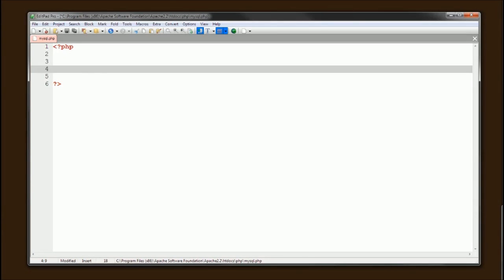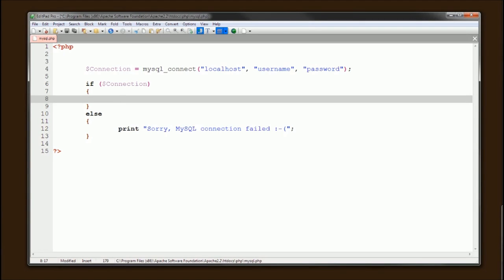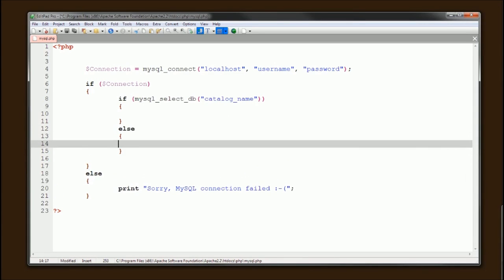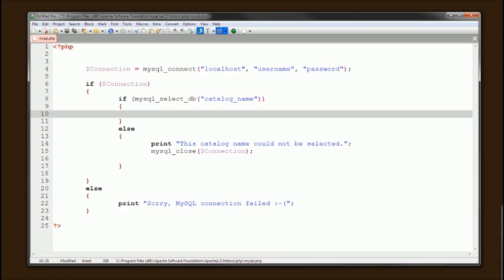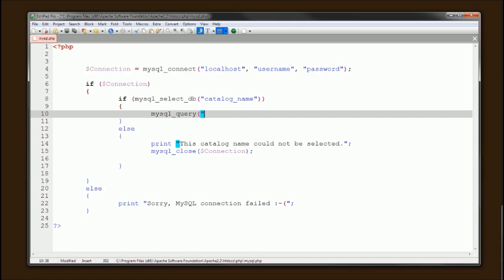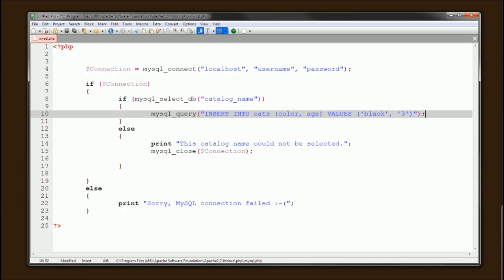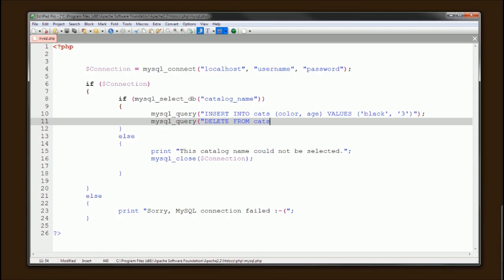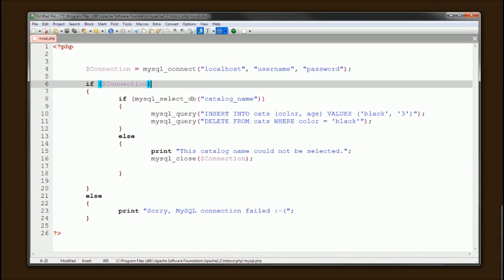PHP MySQL Connect to a Database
My new PHP tutorial: How to connect to MySQL database in PHP. In this lesson we will learn the very basics. When I started recording this tutorial I thought that the first one in the series should assume that PHP and MySQL are already installed. And this PHP tutorial for beginners would simply cover connecting to mysql database using PHP.

NOTE: PHP and MySQL development have been around since late 90's. This tutorial uses a MySQL extension deprecated as of PHP5.5. It will still work in PHP version 5.5 and less, however it will be completely removed in future versions of PHP.

In my following tutorials I will explain how to connect to MySQL with PHP using mysqli (mysql improved extension) and PDO extension.

This one is a good start because it's very simple. Just keep in mind that it's probably not a good idea to continue using it in future projects running PHP 6,7 or greater.